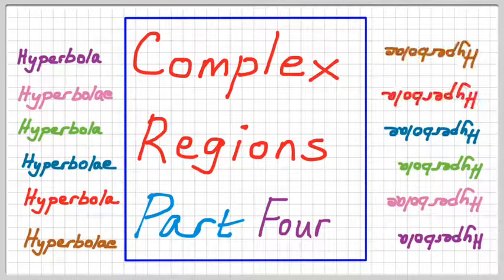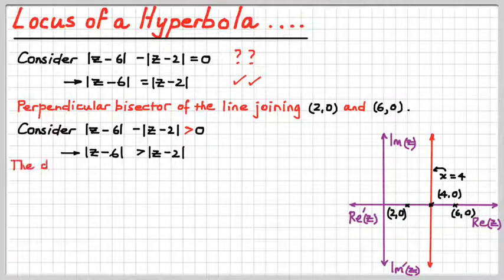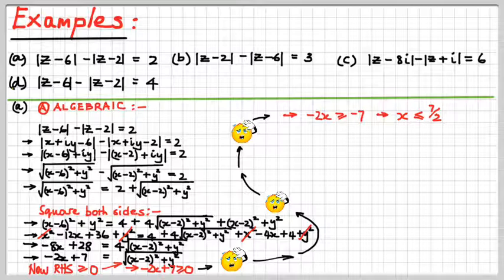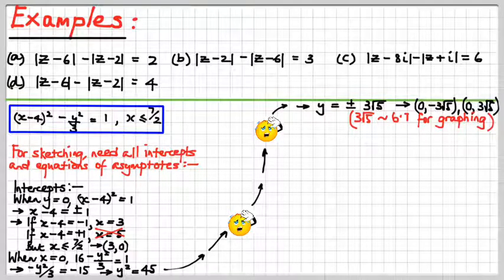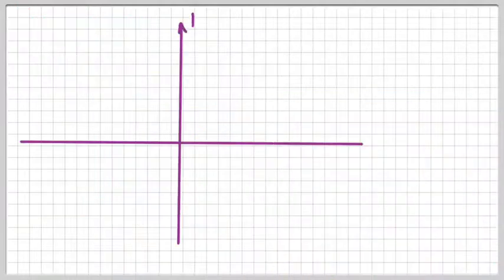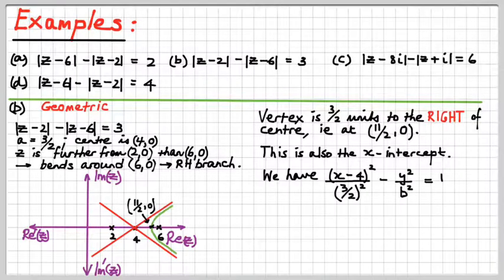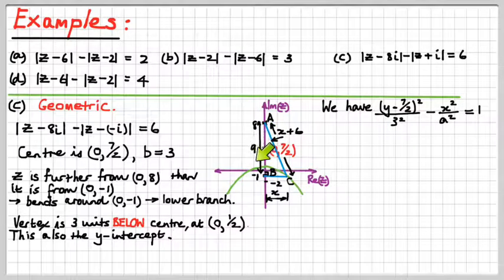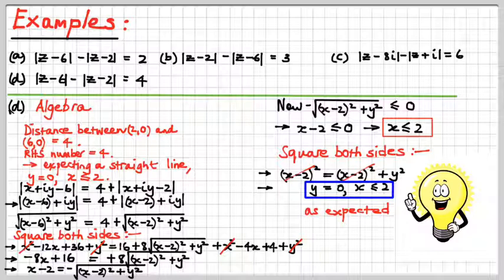SM4H PART 4. Complex Loci. The Hyperbola